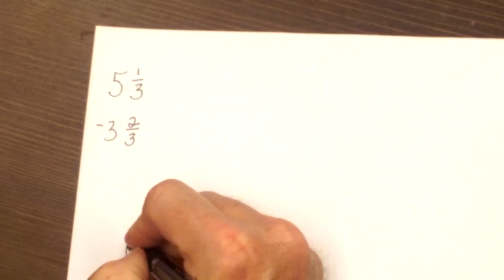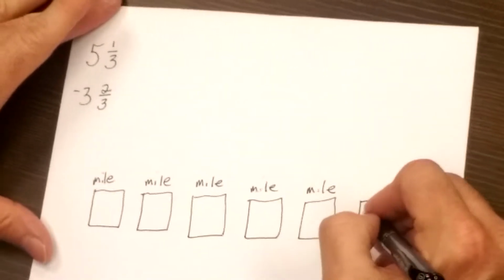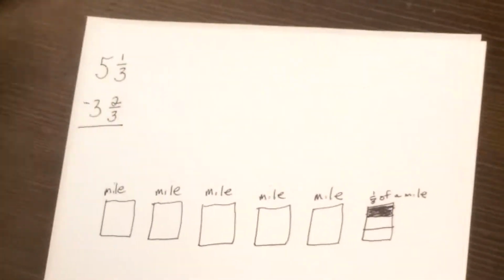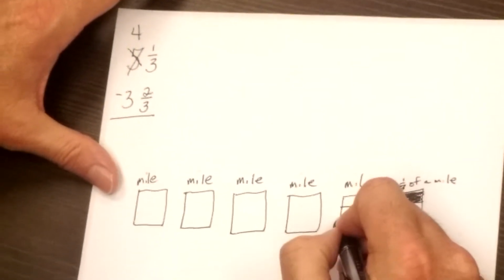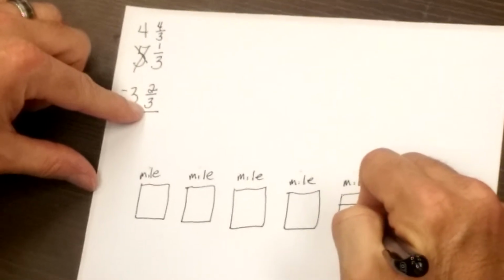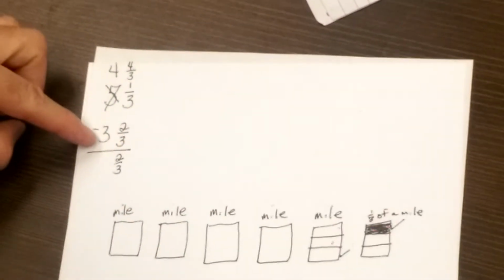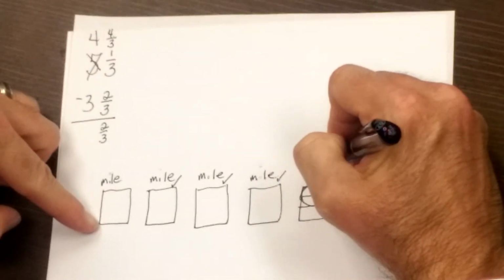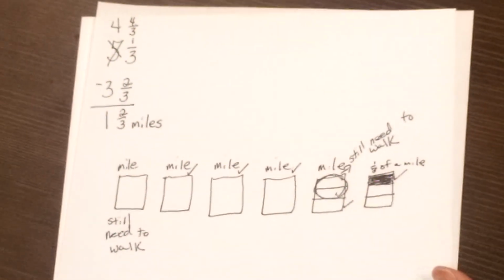subtracting mixed numbers with renaming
PD for the 5th grade Unit 3 GCG4 powerpoint